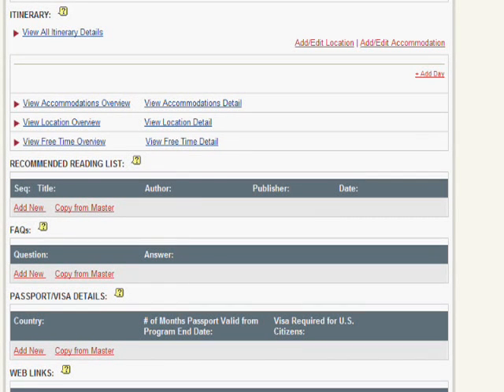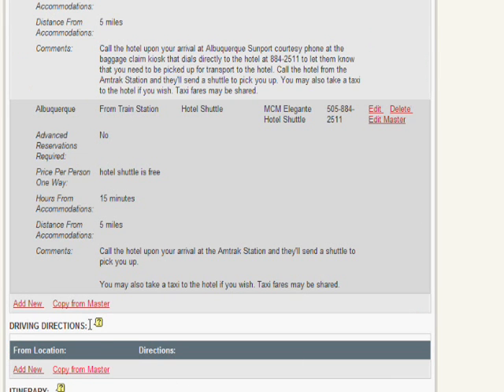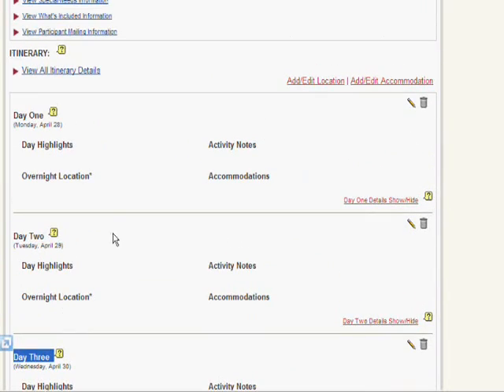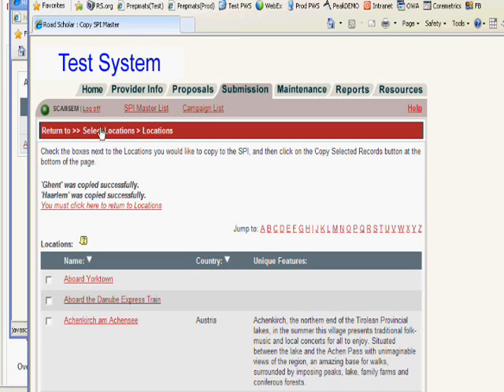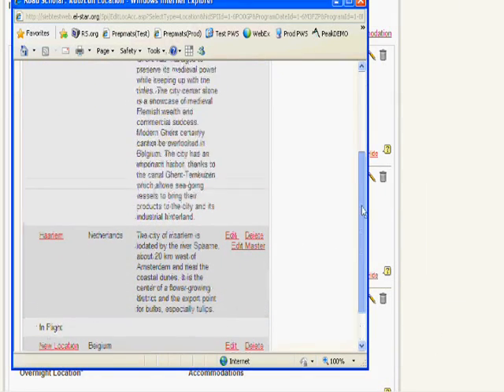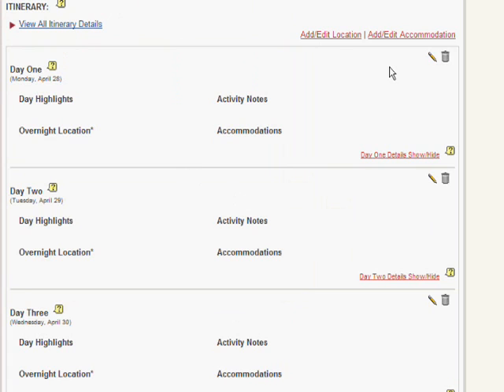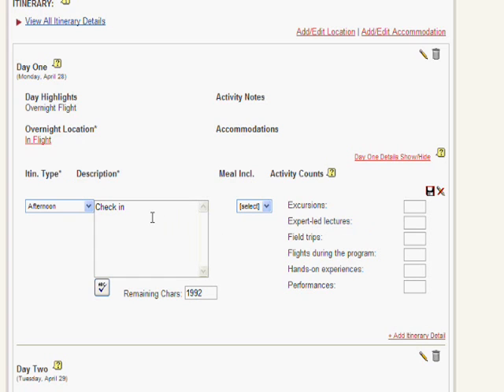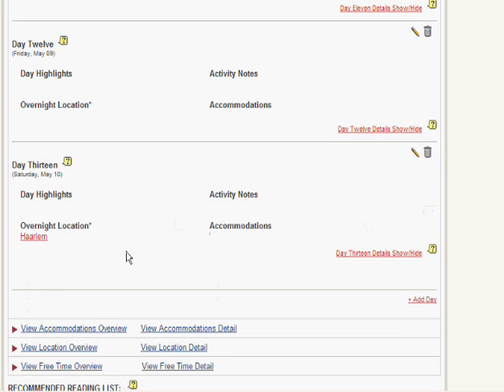SPI Submission Part 2 - Describes Getting There/Transporation Directions and Daily Itinerary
Part 2 of a 3 part session that explains the entire process for creating and submitting new Supplemental Program Information (SPIs). Part 2 is a continuance of part 1 and covers sections in top to bottom order as they appear in the SPI. This includes Getting There/Transportation directions and the daily itinerary.